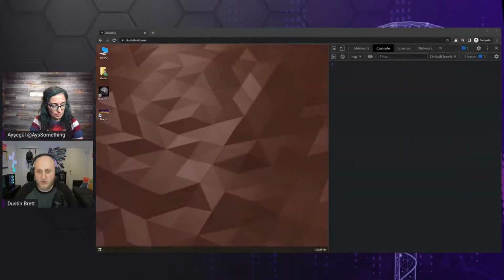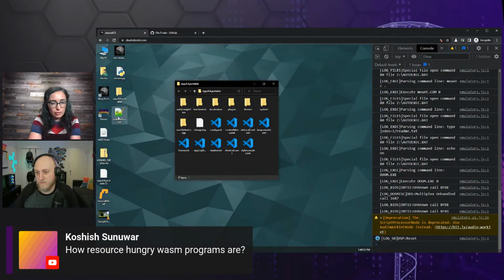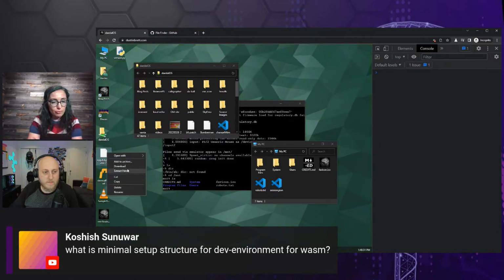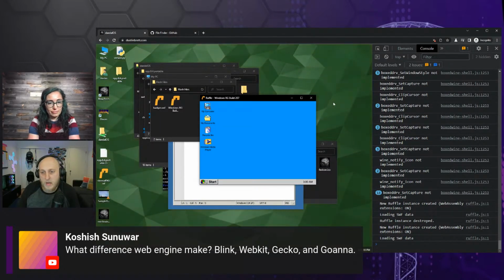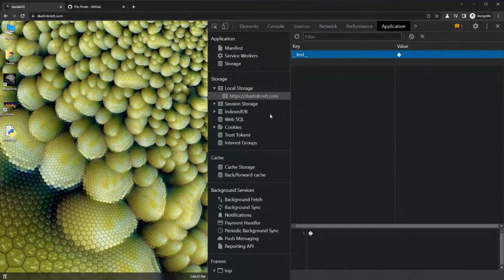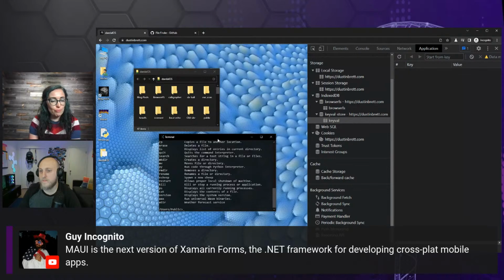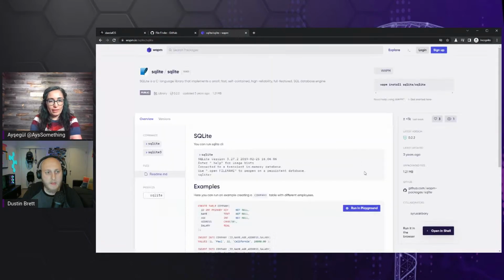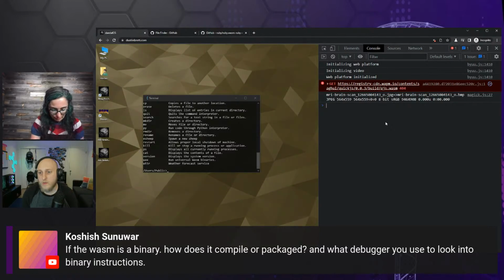Web Wednesday: WebAssembly for Browser Desktop Environment with Dustin Brett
Dustin uses WebAssembly in his browser desktop environment. Join us to discuss the many he was able to integrate.

00:00 Hello Web Wednesday!
02:39 WebAssembly for Browser Desktop Environment Demo
34:04 Working with IndexedDB
41:13 Working with the Canvas